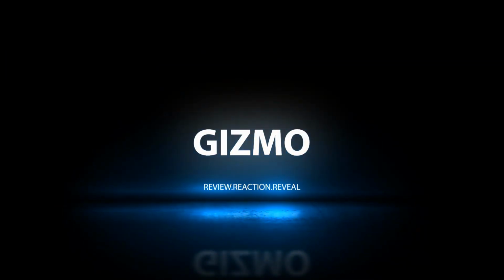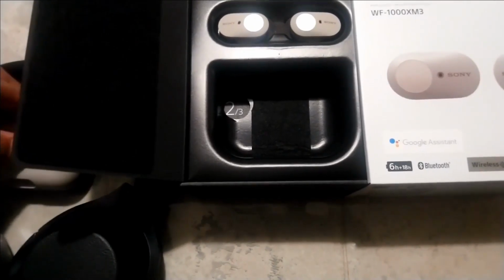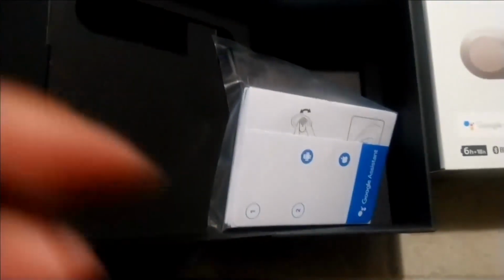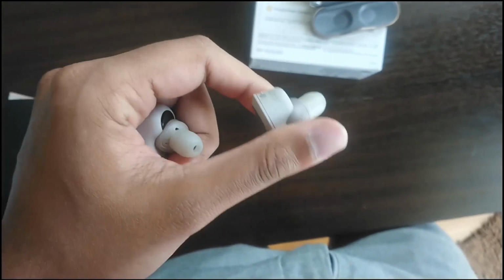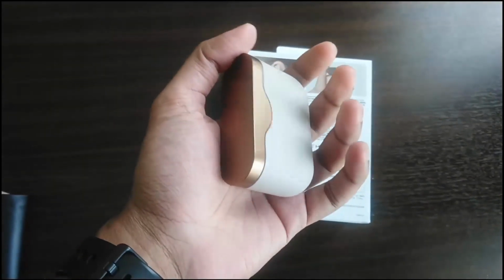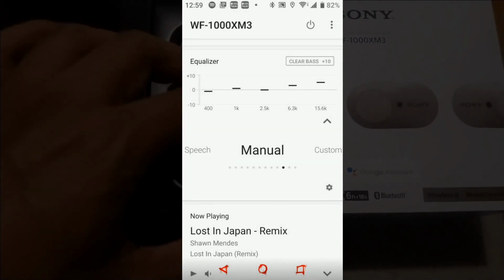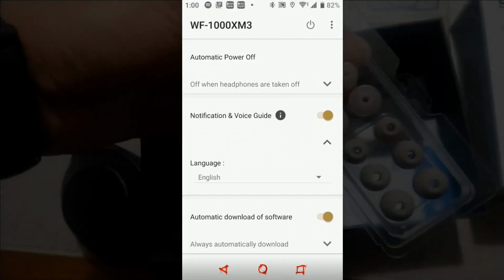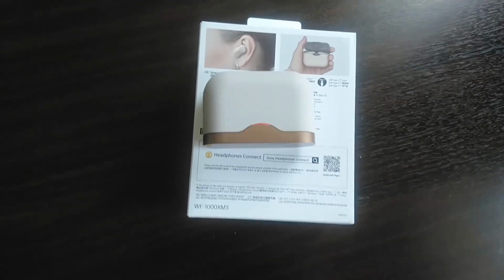Sony Wf-1000xm3 and how to reset.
Quick Review of the Sony Wf-1000xm3 . Is this the new king

1)_SHOULD YOU BUY If you dont make frequent calls and love the sony signature sound and noise canceling. BUY.

2) IS IT THE NEW KING --- its almost there the sound and noise cancelling stands on its own. Even if its father lives in it :-)..So i feel they did a fantastic job with this one.

This is my first try of making a review video i wanted to make it short and quick so forgot to talk about the NFC ON  THE  CASE. if you have the earbuds in the case you can use nfc to tap on the case to sync them.